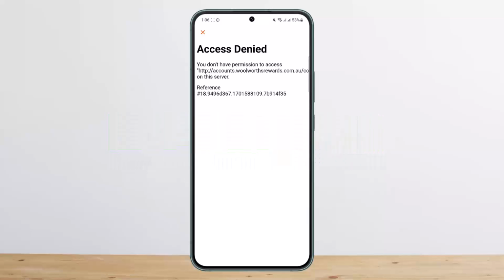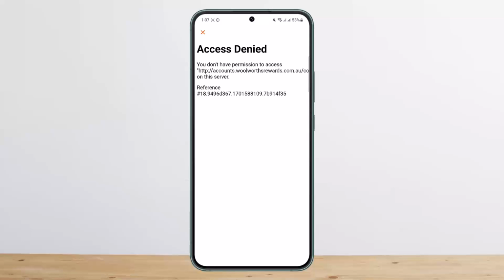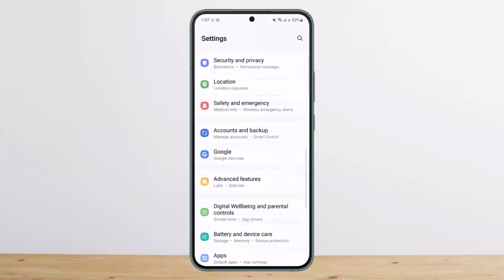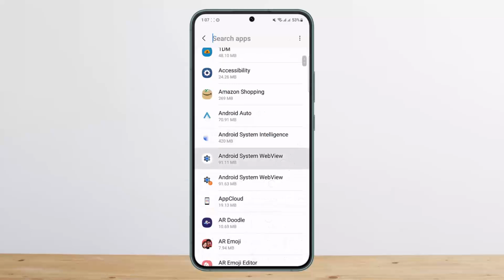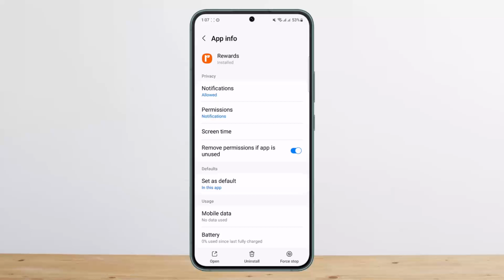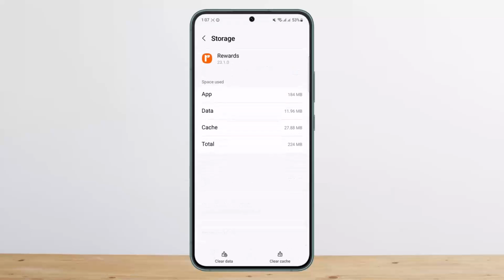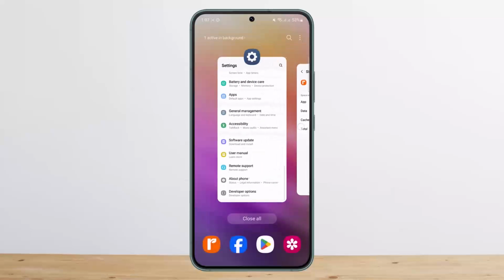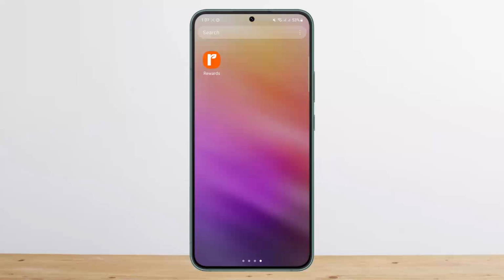How To Fix Everyday Rewards App Not Working !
In this tutorial video, I will simply show you how to fix everyday rewards app not working. So just make sure to watch this video till the end.

~ Video Chapters:
0:00 Introduction
0:20 Fix Error On Everyday Rewards App
1:08 Outro